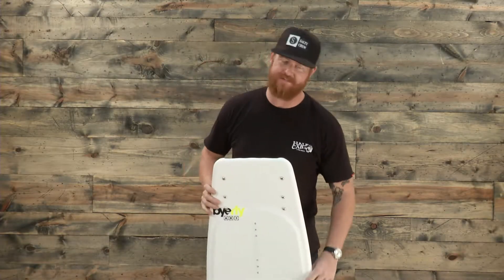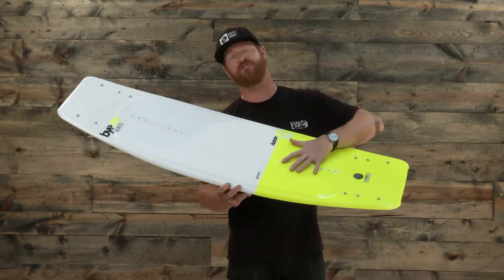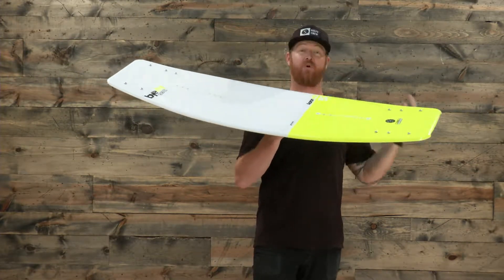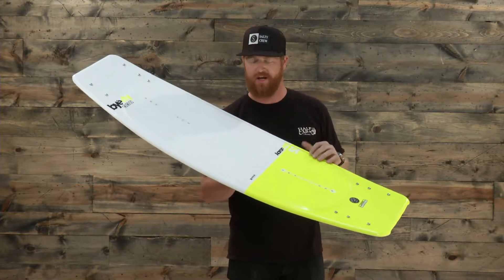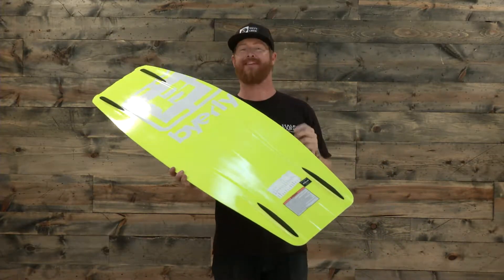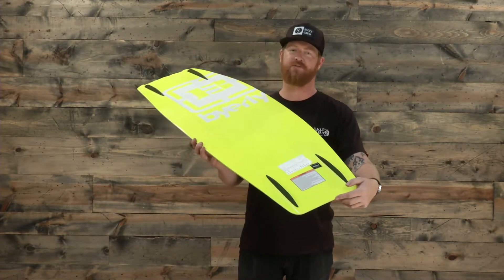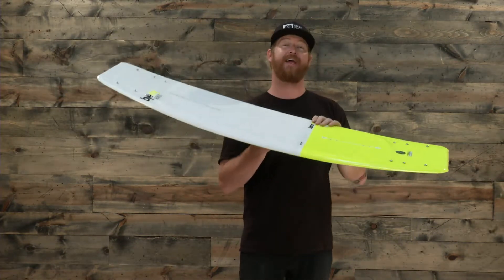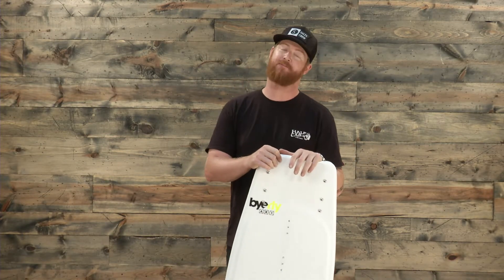2013 Byerly AR 1 Wakeboard - Review - The-House.com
The Byerly Ar-1 Wakeboard continues the high quality Byerly Legacy. With some of the top pros in the world riding this board, you will be certain you are getting one of the best rides wakeboarding has to offer. With its biolite 3 core you will obtain maximum air and have optimum control while riding. An ultra thin tip and tail thickness keep the Ar-1 lightweight without sacrificing much needed durability.